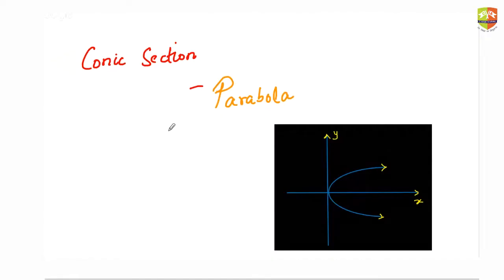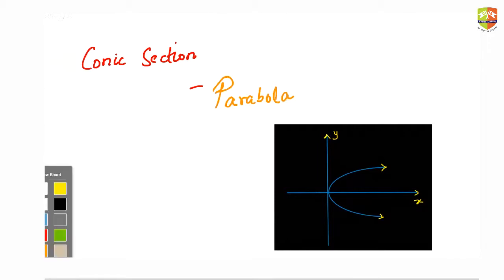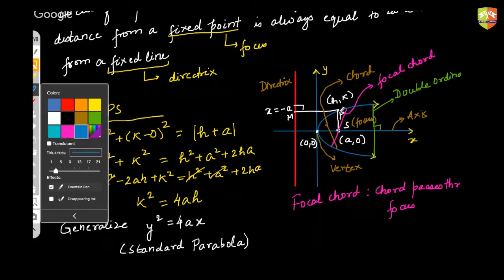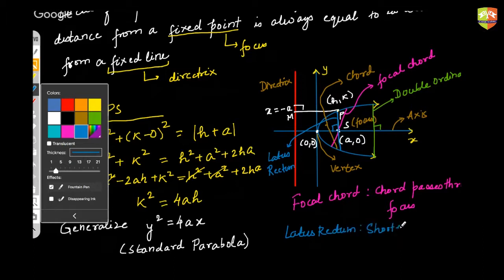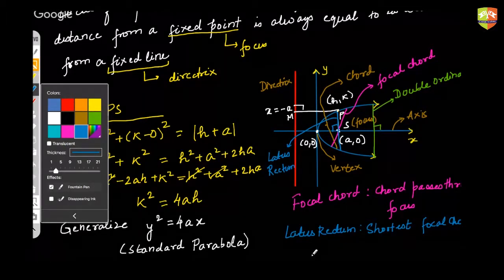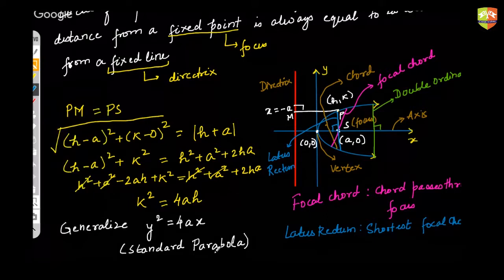Conics p15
Enjoy Learning!!!